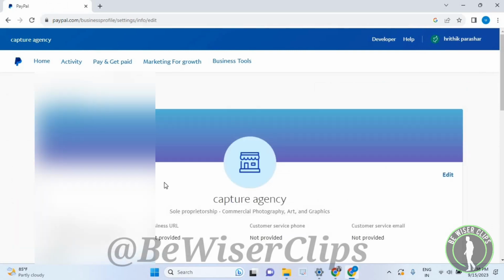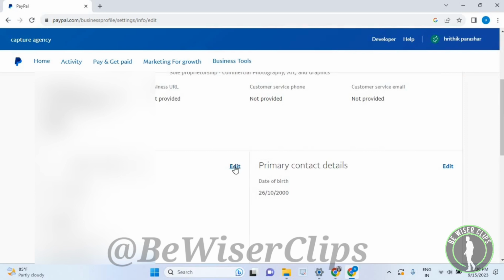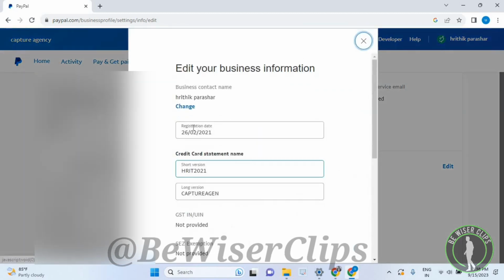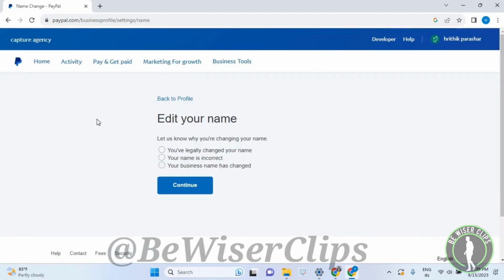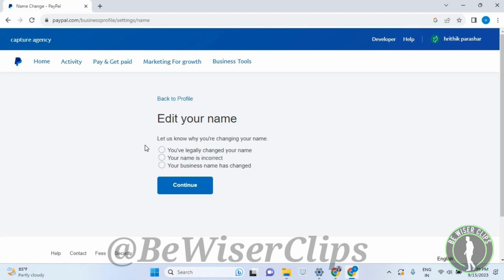How To Change Business Contact Name Paypal Tutorials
Problem Solved in this Video-:

pypl
finance
stock
earnings
pypl earnings
personal finance
palantir